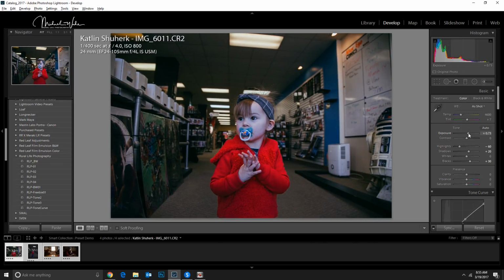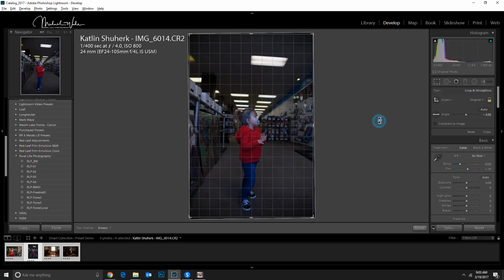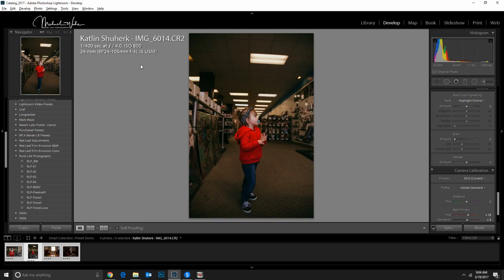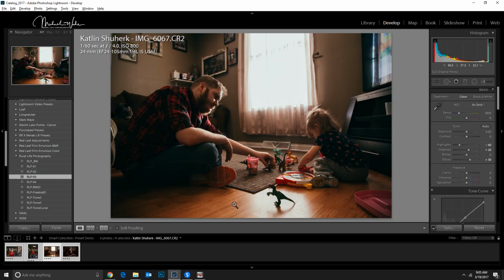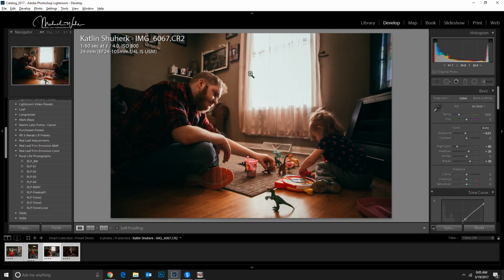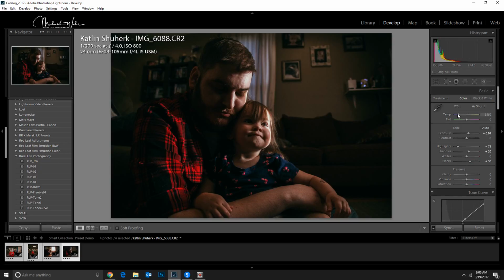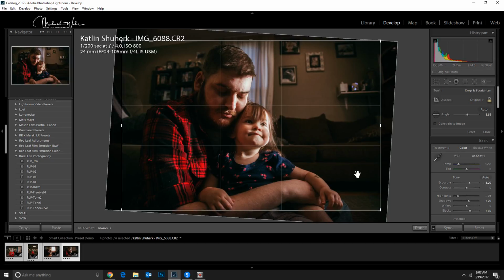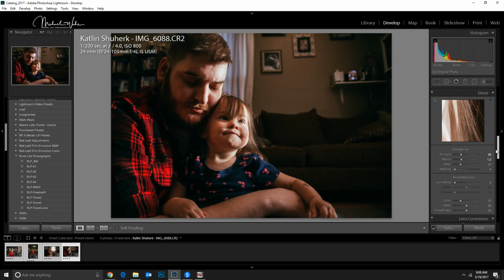Kate - Edit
RLP demo edit